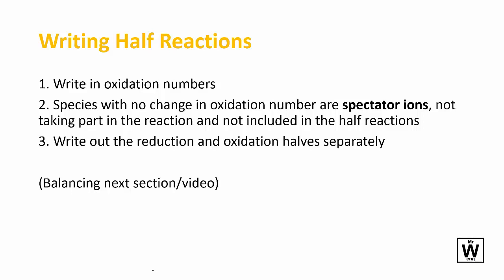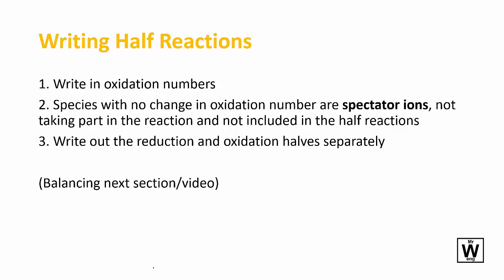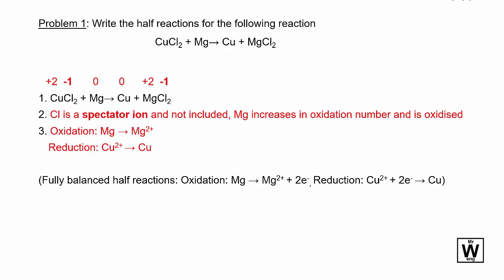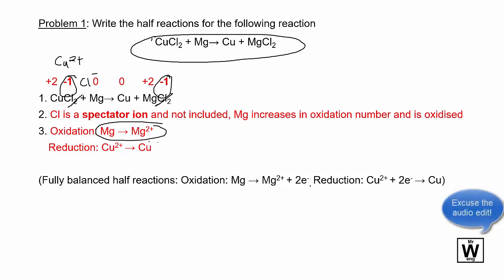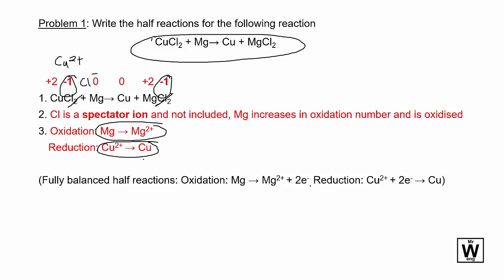Writing half reactions | U3 | ATAR Chemistry QCE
ATAR Chemistry for the QCE Y12 U3 T2 Redox - Writing half reactions